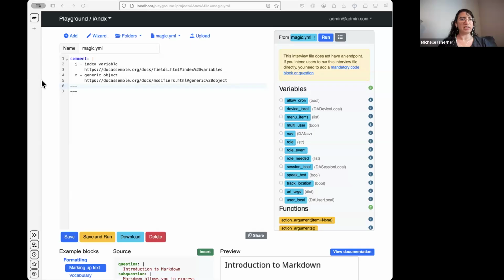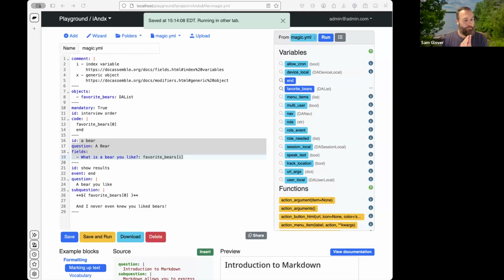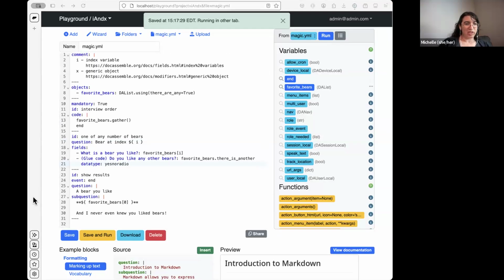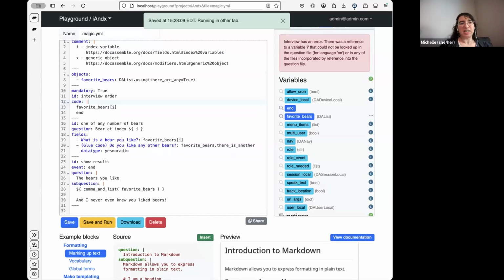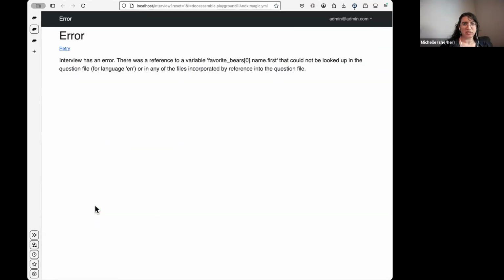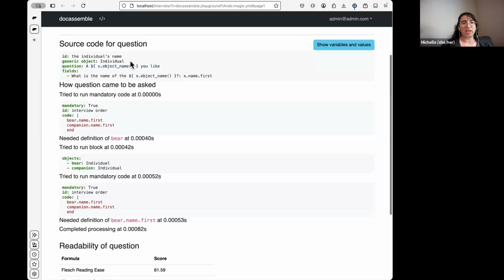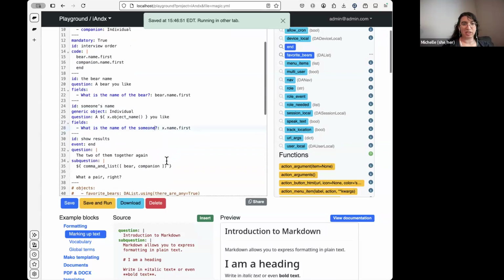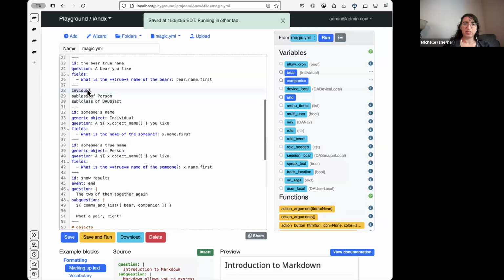Demystifying i and x in Docassemble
The Suffolk LIT Lab invites experts for workshops with the Document Assembly Line community on the first Wednesday of every month. This workshop is about using i and x in Docassemble interviews, with LIT Lab volunteer and ALKiln developer, Michelle B.!

0:00 Presenter intro
2:55 Workshop intro
3:48 i - Regular lists & indexes
10:17 i - Replace 0 with i
16:48 i - Dynamic values for i
23:41 i - Avoid undefined i
27:28 i - j, k...
33:36 x - Regular objects
33:39 x - Generic objects
41:39 Which is first?
49:38 Subclasses & precedence
52:42 Wrap up